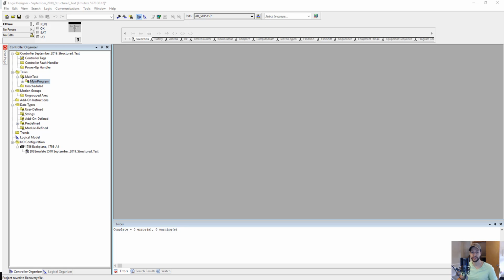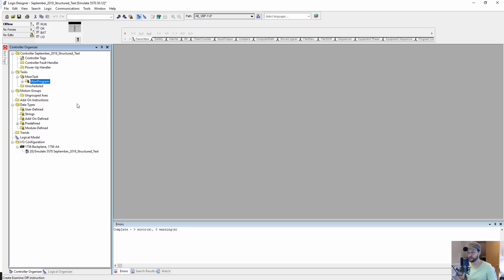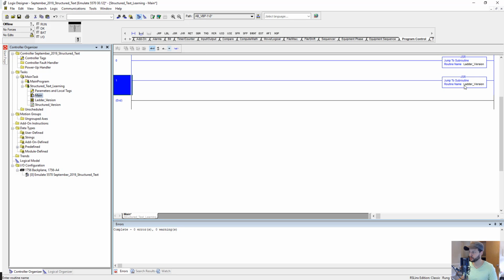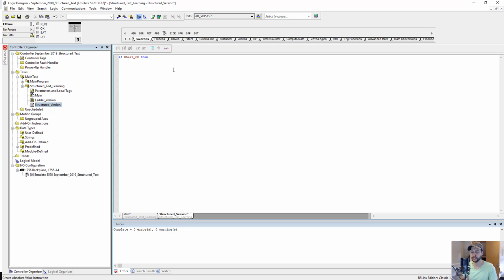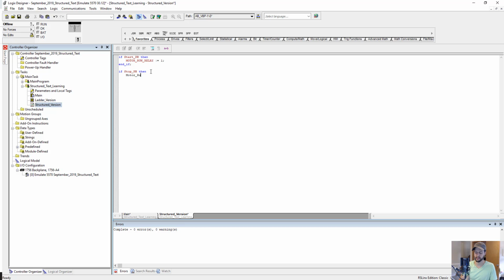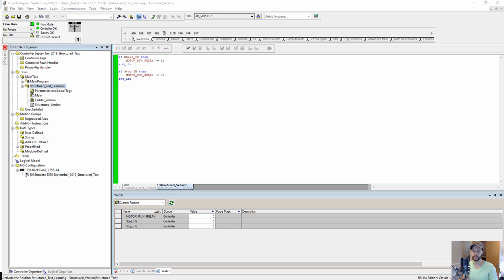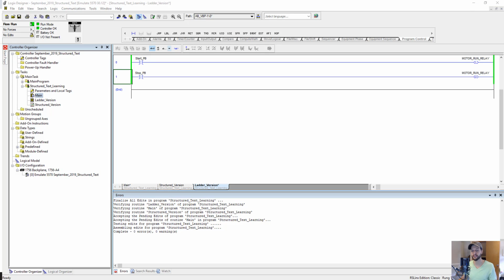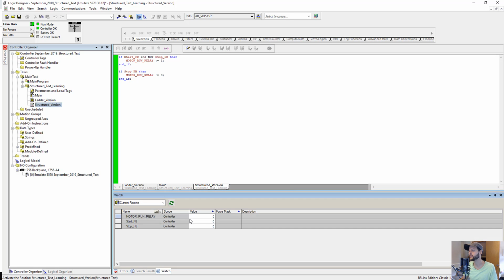Structured Text Programming in Studio 5000 Logix Designer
Learn Structured Text Programming with Studio 5000 Logix Designer (article + bonus PDF lesson download)

If you want to accelerate your path toward PLC programming confidence, check out the Confident PLC Programmer Method course. This is the flagship course in our membership called myPLCtraining Academy.